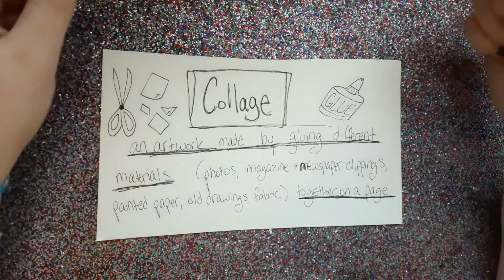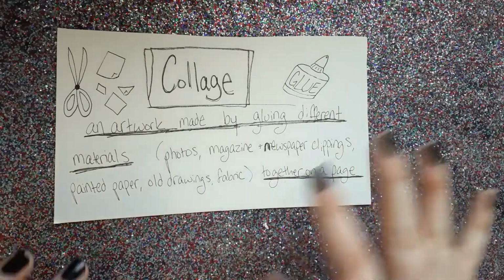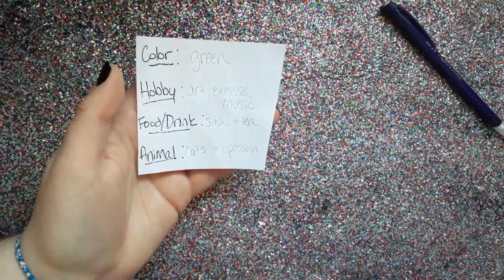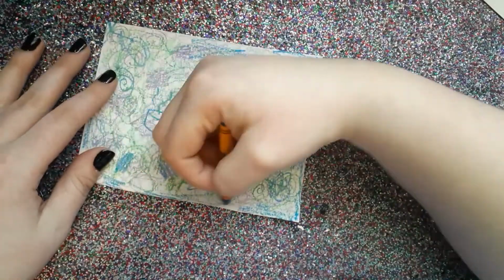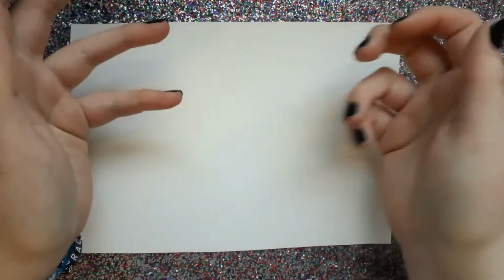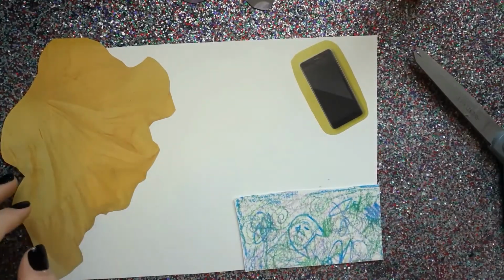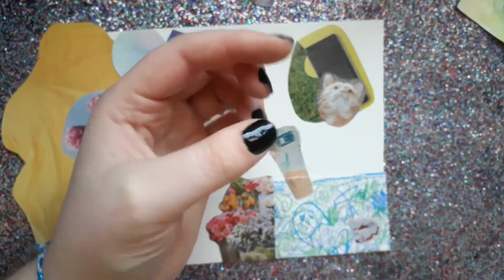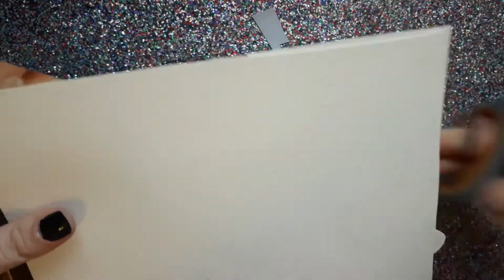Collage Self Portrait Lesson - ART WITH MISS H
Hey guys! This is a little collage project that is probably best for 4th grade and above, but with some help from an adult could be done with younger grades, as well!

TIME STAMPS:

Unit/Theme: Students will use glue, scissors and other materials (magazines, painted paper, photos, old drawings, fabric) to make a collage that represents some of their favorite things in a non-representational self portrait.

State Standards (5th Grade):
VA:Cr1.2.5a: Identify and demonstrate diverse methods of artistic investigation to choose an approach for beginning a work of art.
VA:Cr2.1.5a: Experiment and develop skills in multiple artmaking techniques and approaches through practice.
VA:Cr2.2.5a: Demonstrate quality craftsmanship through care for and safe use of materials, tools, and equipment.
VA:Cr2.3.5a: Identify, describe, and visually document places and/or objects of personal significance

Materials Needed:
-scissors
-glue
-paper
-optional: fabric, old drawings, painted or drawing paper, magazine clippings, newspaper clippings

Hope you enjoyed this video! If you made your own self portrait collage, please tag me in a post on Instagram @miss_hitchcock ! I would LOVE to see your artwork!